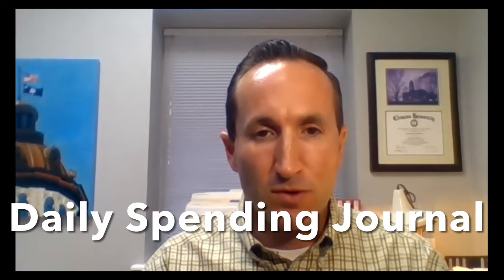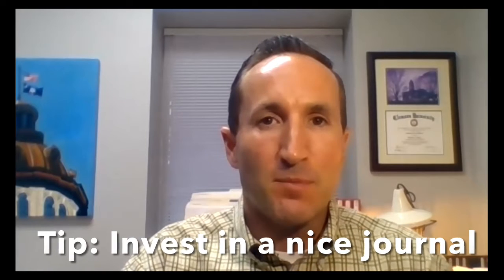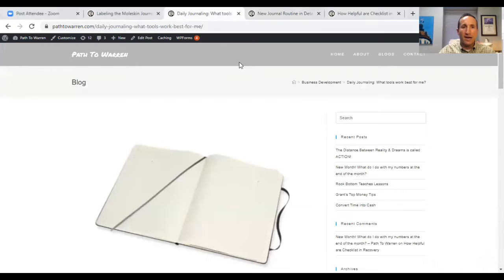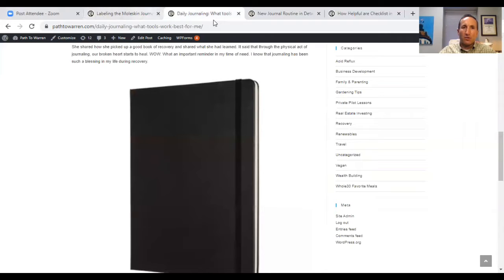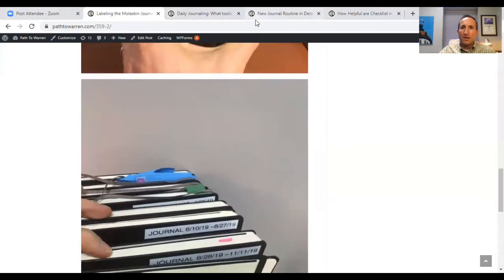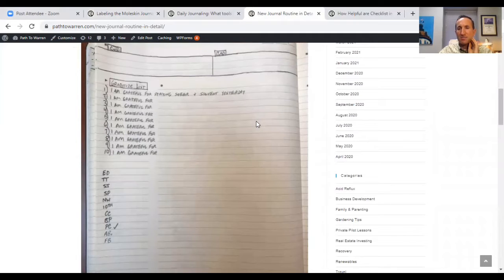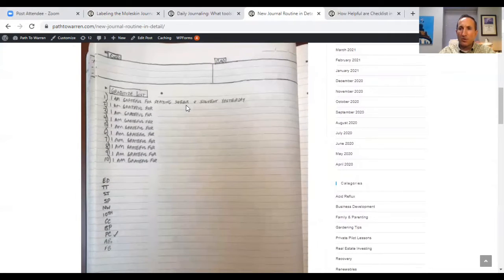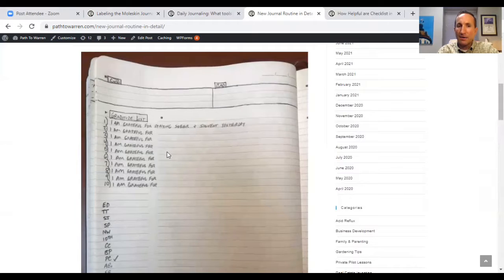Video 3/5 How do I set up my Spending Journal?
In this video, we cover all aspects of what type of journal I like to use to how to set it up correctly. I share the daily routine that I use to help keep my numbers. How and where do I record my daily income and expenses? How do I write a daily gratitude list and where does it go? How do I write down my goals for the day and what tools do I use for Priority Management? All those and more are covered in this important video.